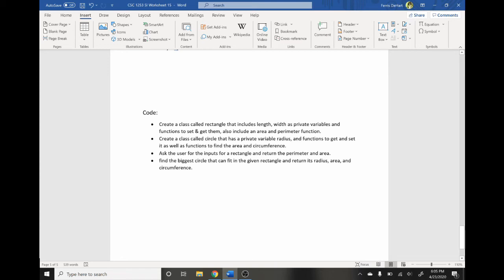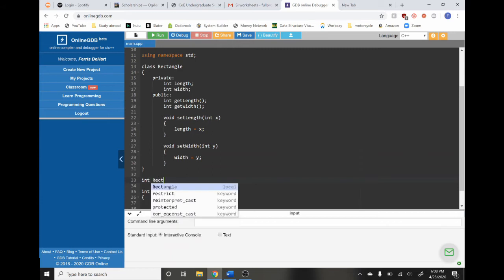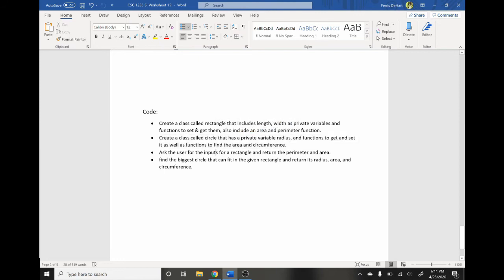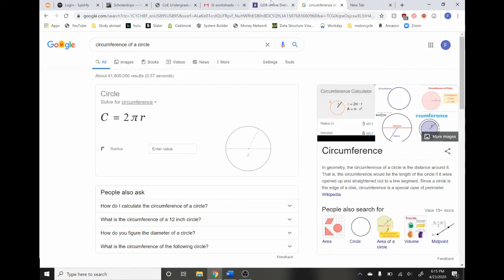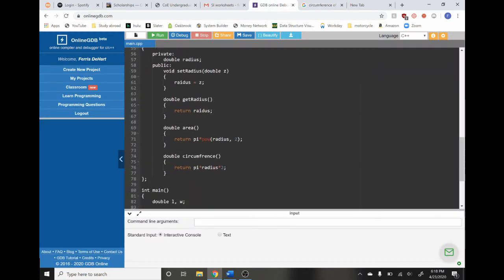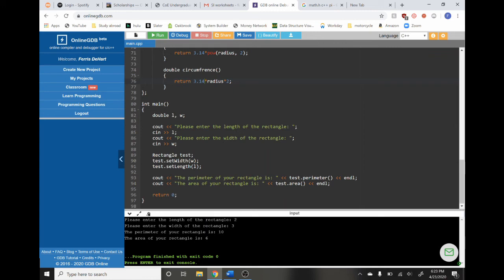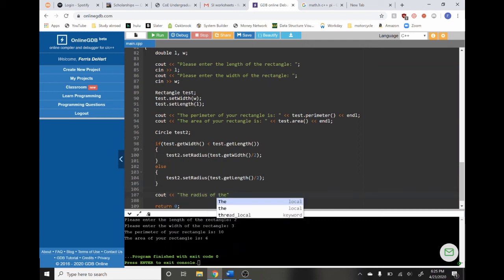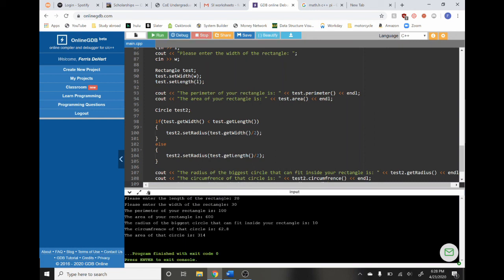Classes Code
Video goes over the classes code